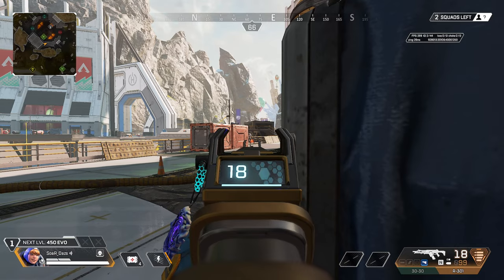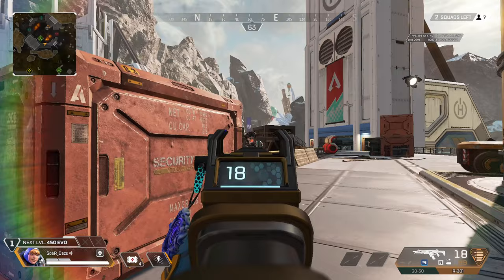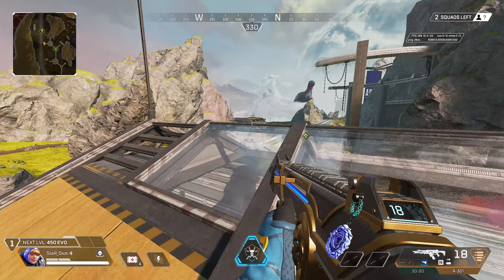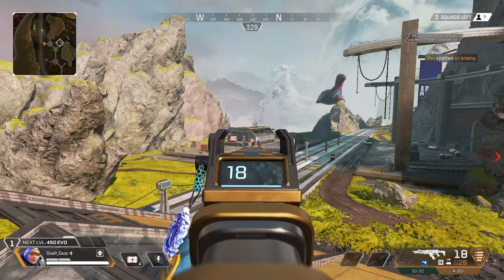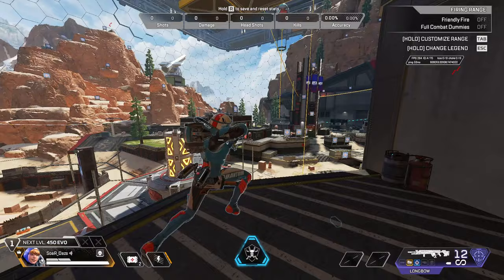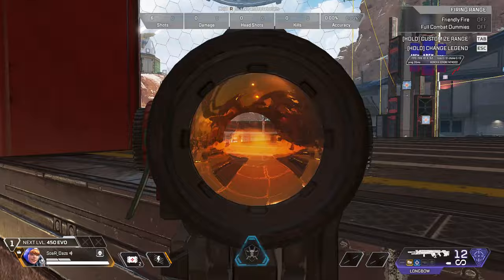Apex Guide: Why Your PEEKING HABITS Are Costing You Ranked Points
Apex Legends Guide for positioning, how to peek, your hitbox, and overall how to improve your game sense through solid fundamentals. Everything will be timestamped to ensure you get what you need. It does start basic but as the video progresses we go into the deeper meta and discussion.

Timestamps:

00:00 Improve Game Sense Through Smarter Peeks
00:09 The Not Ideal Peek & Why
00:57 Tips When Peeking Not An Ideal Position (Worst Case Scenario)
01:03 First Tip - Cover The Distance If You Gain Advantage & Value
01:25 Second Tip - Patience To Cause A Mistake
01:38 Third Tip - Pre Fire Or Peeking Different Angles
02:28 Thinking Two Steps Ahead For Better Positioning
02:51 How To Peek From Height
03:01 Height & Peeking From New Angles
04:44 Power Of Peeking From Low Ground
06:20 Recap Important Fundamentals
07:05 Close Range Peeking Tips & Examples
10:34 Advanced Tips & Predicting Peeks
14:48 Showing Third Person View & Last Reminders